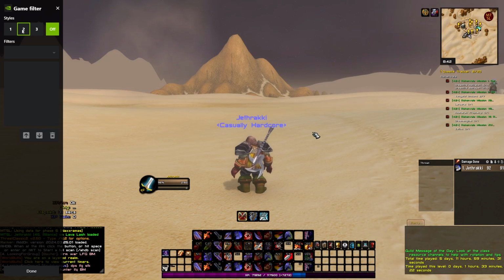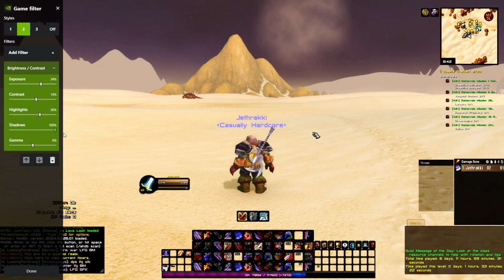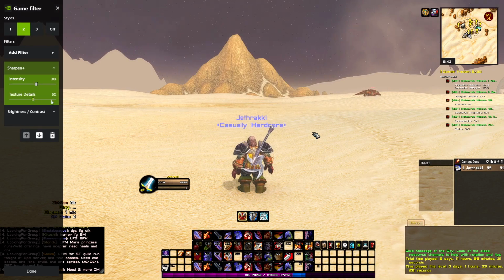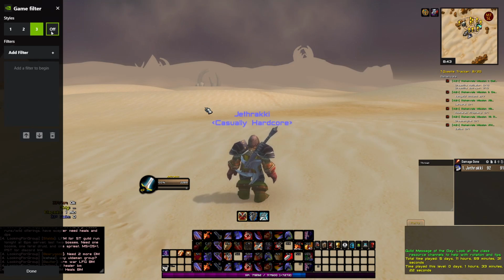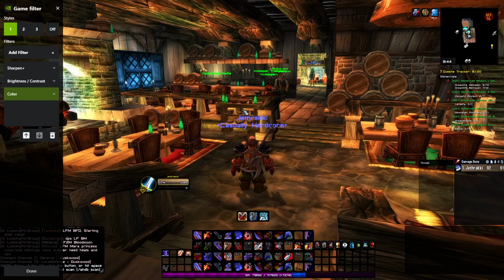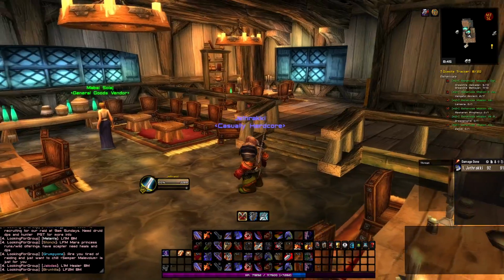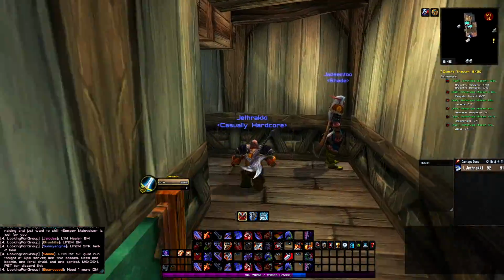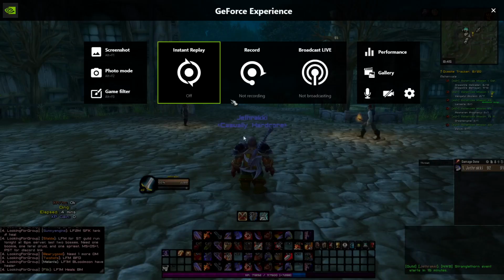How to make your Classic WoW graphics look better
How to use Nvidia game filters on world of warcraft season of discovery. Use ALT+Z to open the filter tab